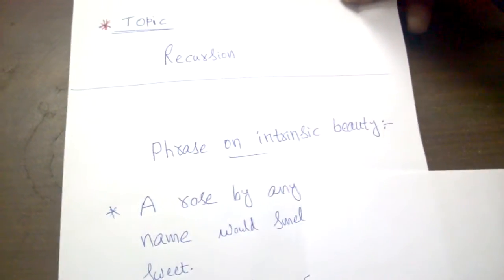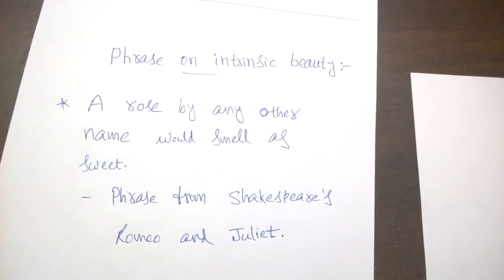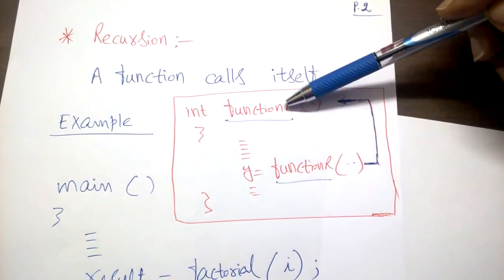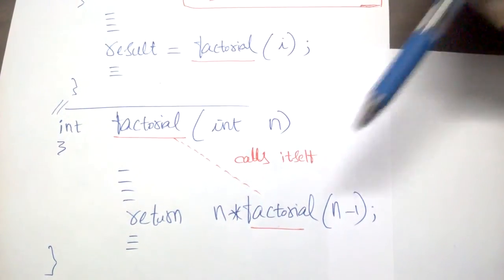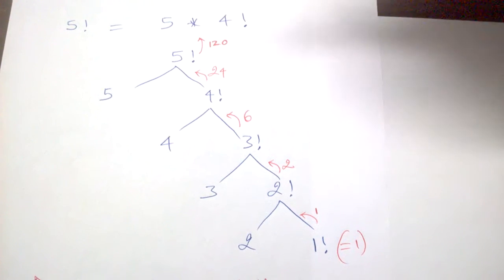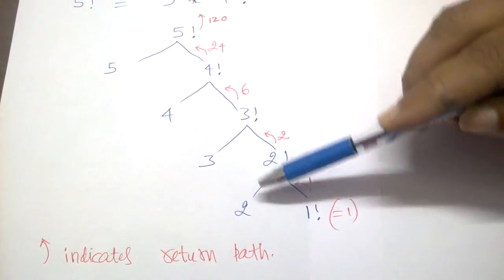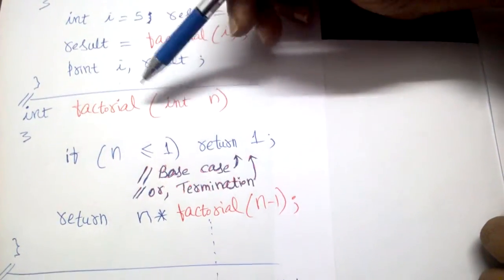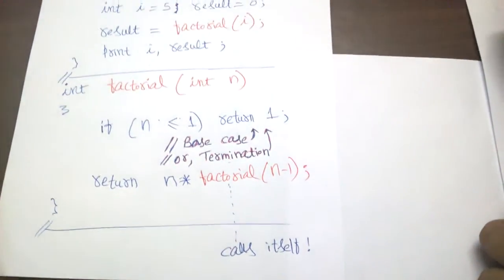Programming Concepts: Recursion: #004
PROGRAMMING CONCEPTS RECURSION K.R.RAO 004